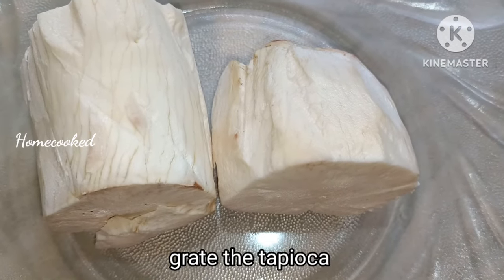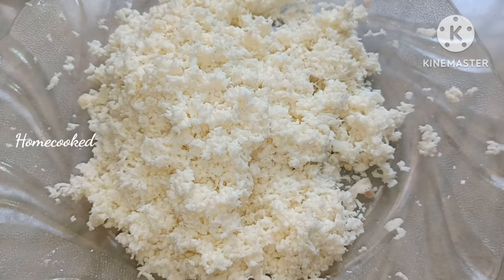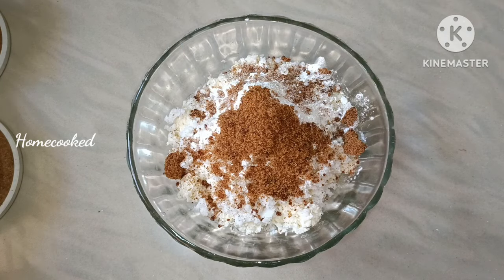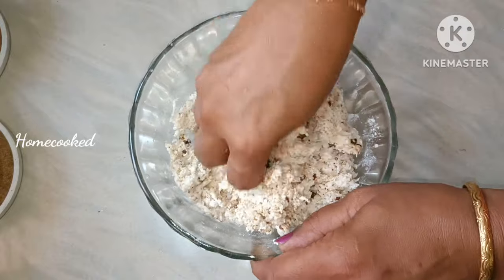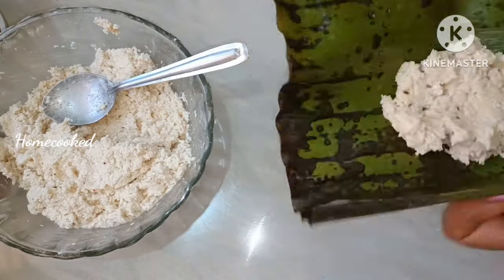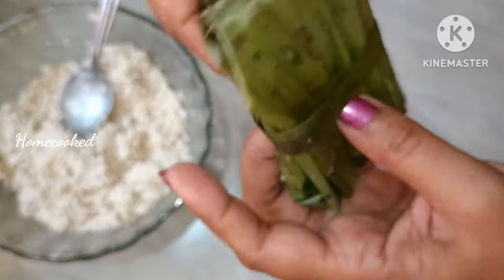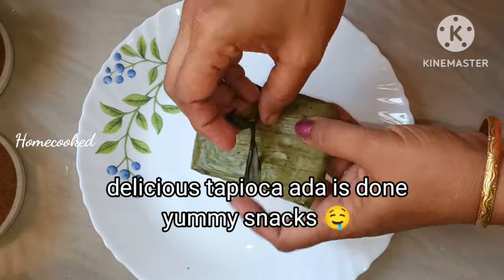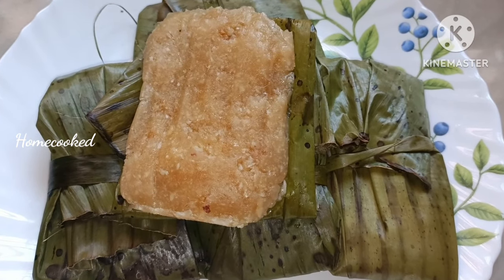ചക്ക അടയല്ല👌പുതു രുചിയിൽ പലഹാരം l tapioca/cassava ada l കപ്പ ഇലയട l quick steamed sweet snacks l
Cassava or tapioca ada recipe l sweet recipe l steamed snacks l കപ്പ കൊണ്ട് സ്വാദേറിയ അട l easy tapioca snacks recipe l